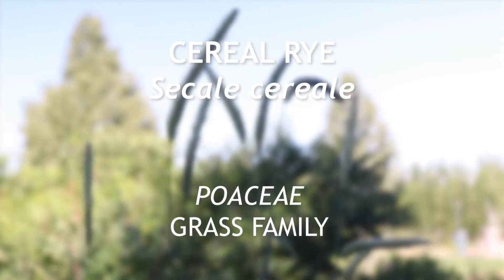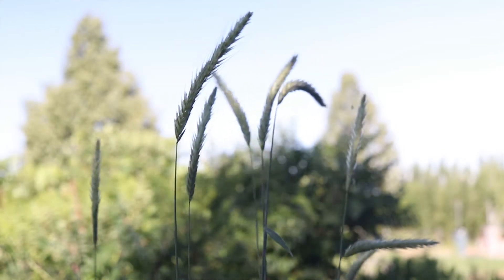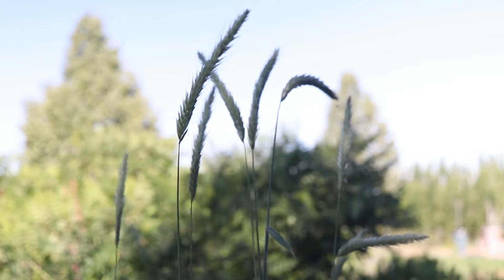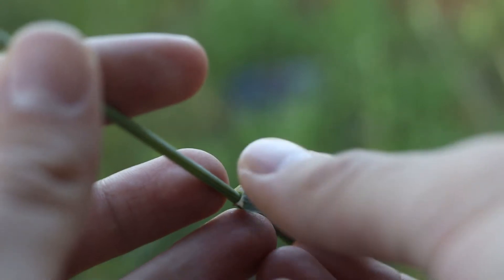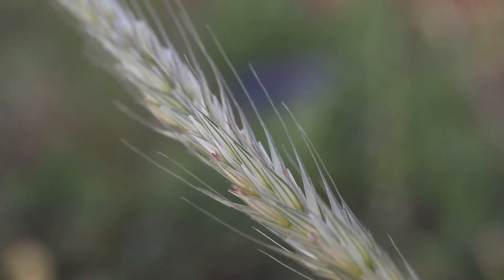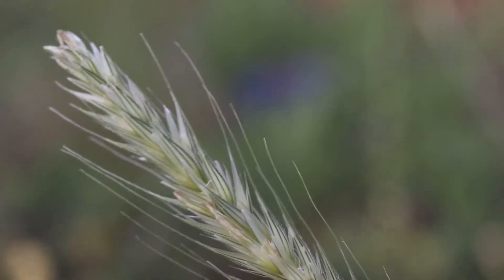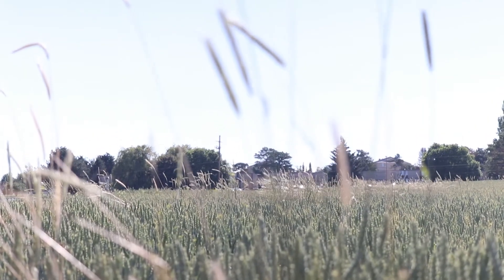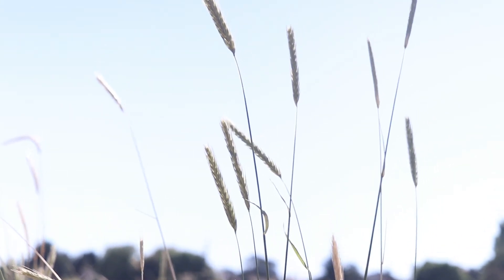CEREAL RYE (Secale cereale)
How to Identify Cereale Rye (Secale cereale)

This is Cereal Rye, an annual or biennial grass that is

native to North America. It is widely cultivated for use as a cereal grain and
as a cover crop, but often escapes to become a weed.

The plant grows about 2 to 6 feet tall, and has distinctive swollen purple nodes along its stem. The stems are smooth and hairless, while the lower sheaths are wide open and may be hairy.

The leaves are broad and rolled in the bud. They have a rough, hairless surface, and have well-developed auricles with membranous ligules.

Cereal Rye has large, flattened and very compact seed heads. The spikelets are tightly aligned and have short, stout awns. The head is arranged in such a way that gives it a four-sided cross section.

Cereal Rye likes full sun, moisture, and well-drained soils. It is capable of handling much poorer soils than other grains, making it very adaptable. It is common in grain fields, gardens, pastures, rangelands, and roadsides.

Rye is edible, and is a very commonly cultivated grain that has many uses. However, it can easily escape cultivation if the seeds are allowed to mature, and can become an invasive weed that can be very damaging to other grain crops. It is particularly harmful to wheat, and can cause a large yield loss